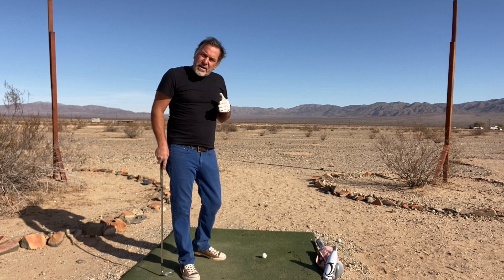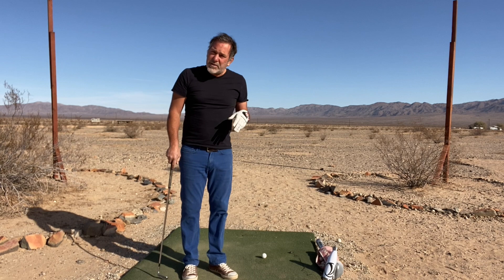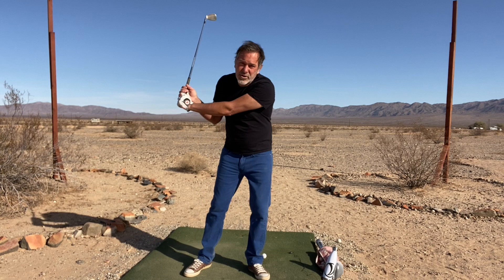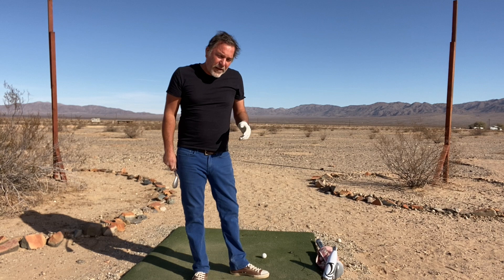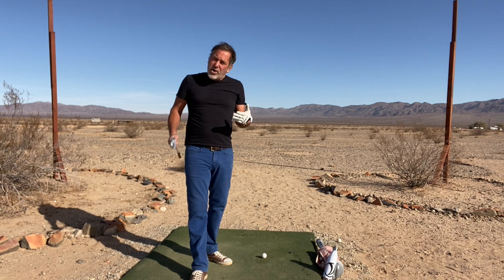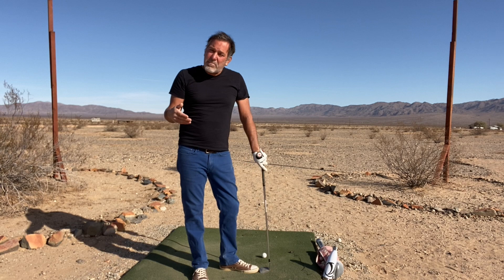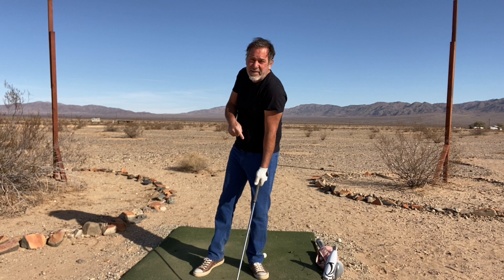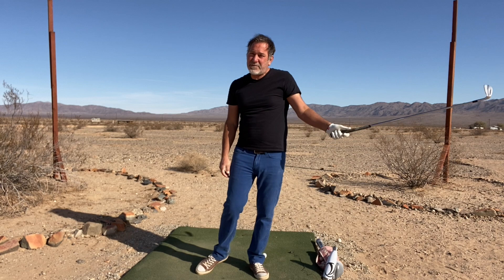OLDER GOLFERS!!! Do This To Create Effortless Power! [Younger Golfers Can Do It Too!]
Swinging harder is not the way to create more power and it is hard to do! Instead, experience effortless power by using my set up position to create a good swing path. With a good swing path, you don't have to swing hard to create power. Sign Up for the Academy and learn how to play better golf today with the simplest swing in golf!

Try it! Proofs in the pudding! Sign up for the Academy and I will guide you to a better golf game through a logically structured linear learning path that will build fundamentals for all the skills required for you to enjoy the game every time you play!!
Break free from the antiquated chains of traditional golf instruction and Join the Evolution of Golf Today! Learn this skill and much more with personalized instruction at the Jim Venetos Golf Academy.